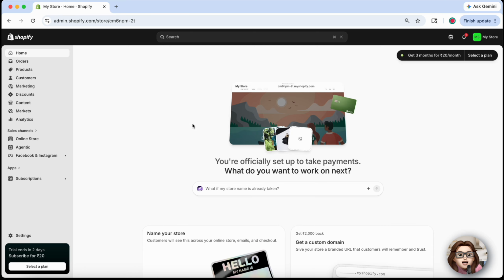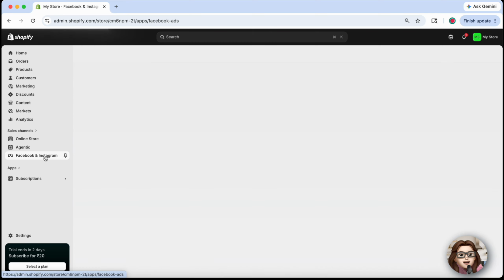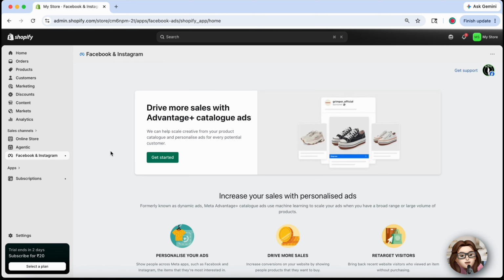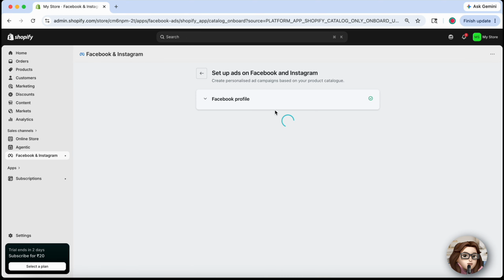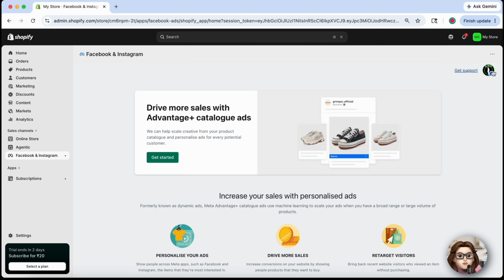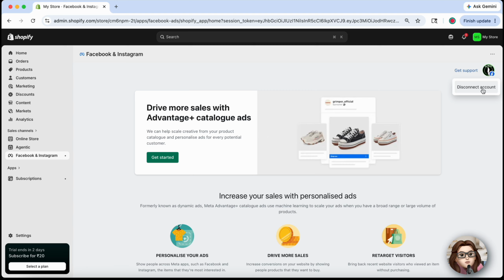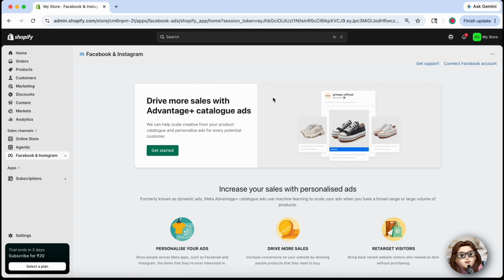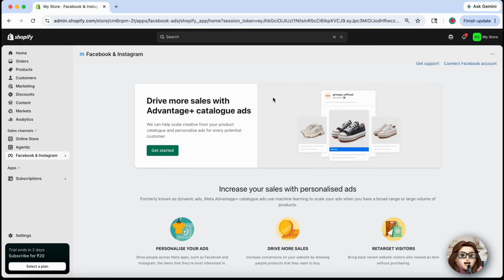How to Disconnect Shopify From Facebook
Problem Solved in this Video-:

Want to disconnect Shopify from Facebook? In this step-by-step Shopify tutorial, you'll learn how to remove the Facebook and Instagram sales channel, disconnect your Facebook account, and manage integrations between Shopify and Meta.

Whether you're switching accounts, troubleshooting sync issues, or no longer using Facebook for selling and advertising, this guide will show you how to safely disconnect Shopify from Facebook.

In This Video:
• Removing the Facebook & Instagram sales channel
• Disconnecting your Meta account from Shopify
• Managing Facebook and Shopify integrations
• Stopping product syncing and ad connections
• Troubleshooting account disconnection issues
• Shopify and Facebook integration best practices

Disconnecting Shopify from Facebook can help you reorganize your sales channels, resolve account issues, and manage your eCommerce integrations more effectively.

What Do you Think of How to Disconnect Shopify From Facebook?